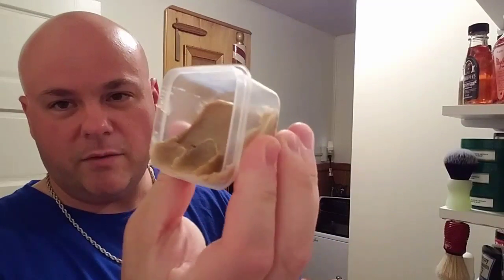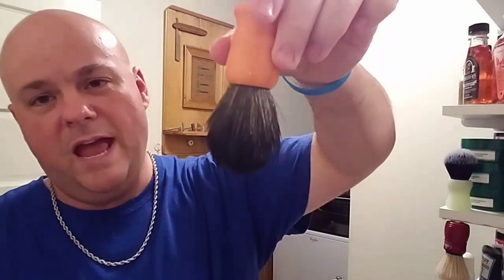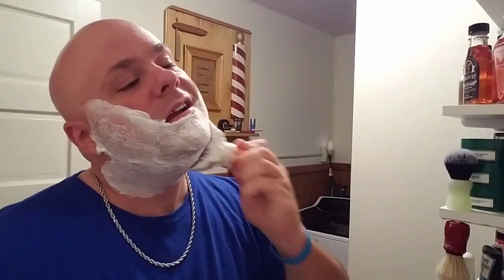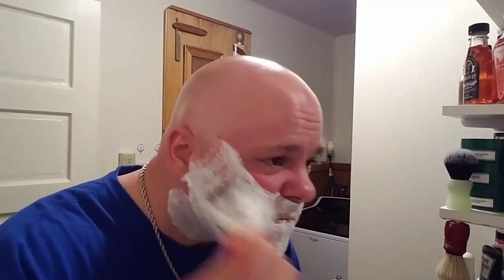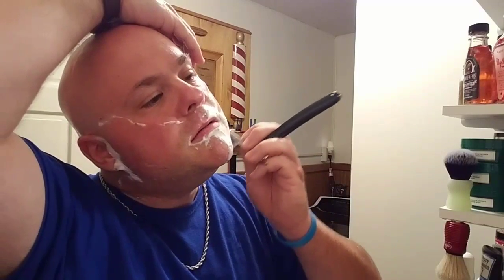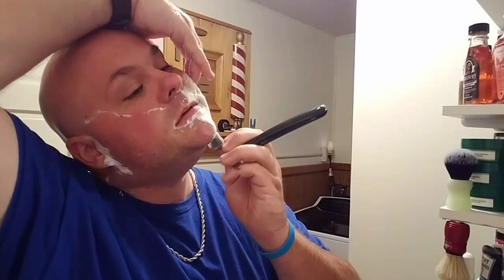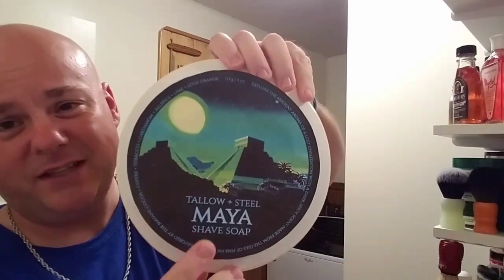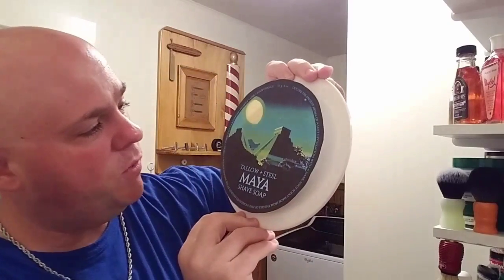Maya Shave soap review by Tallow and Steel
Fantastic scent representing a beautiful and mystical ancient civilization